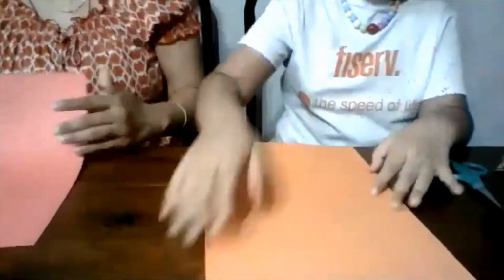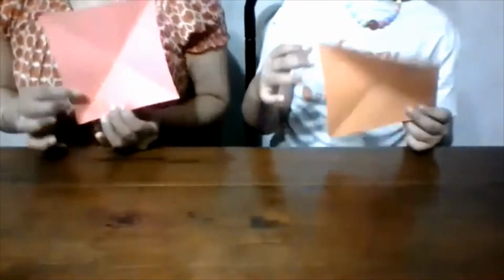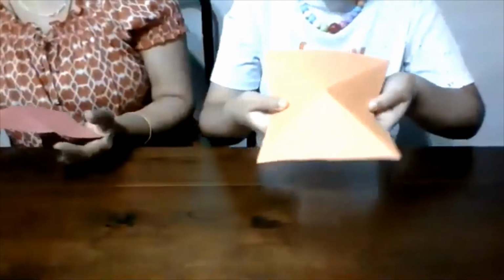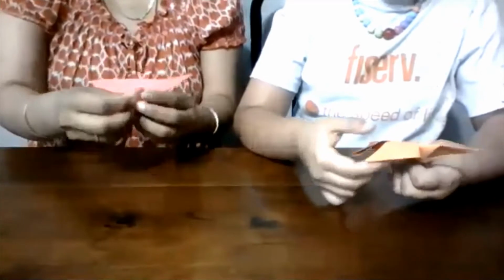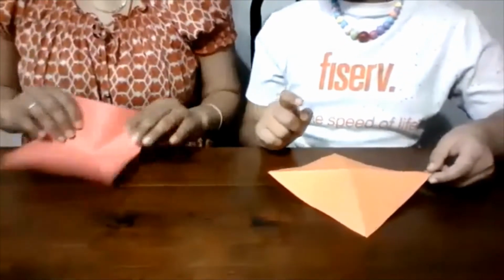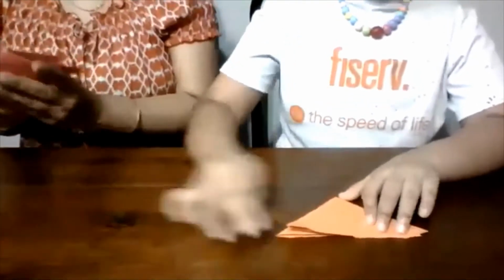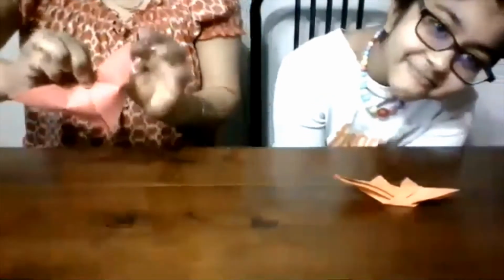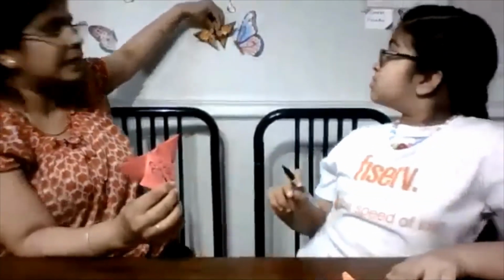Paper Craft Class 7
Hi, everyone
We are making a butterfly with construction paper. It looks so pretty. Let's try with us.
Saroj and Suhana panwar